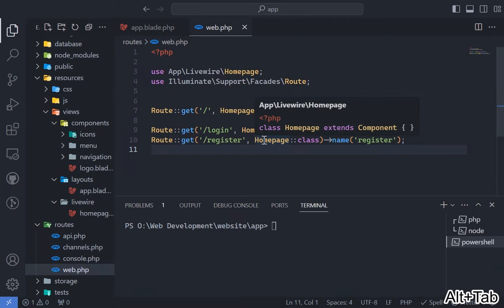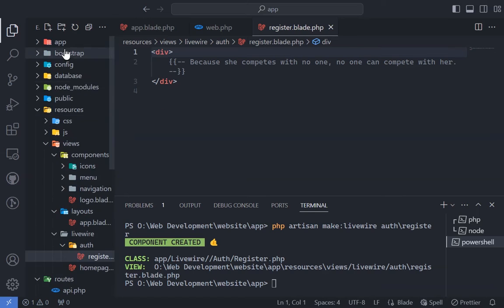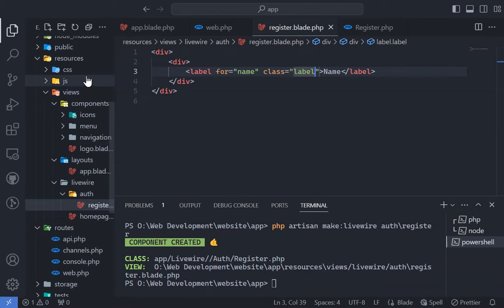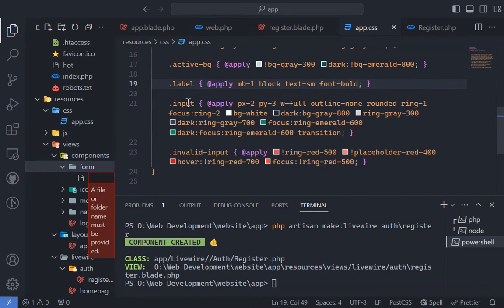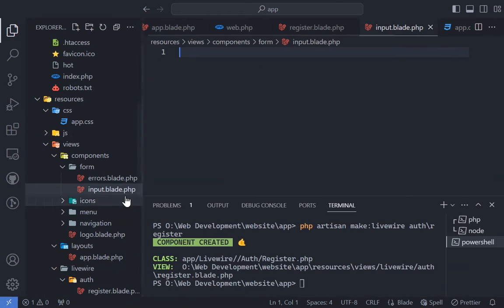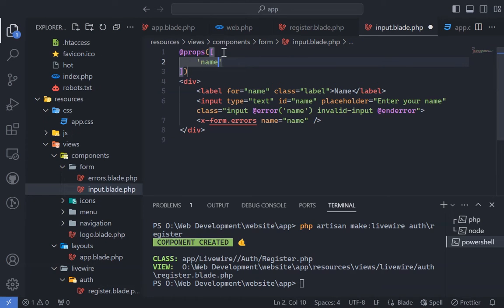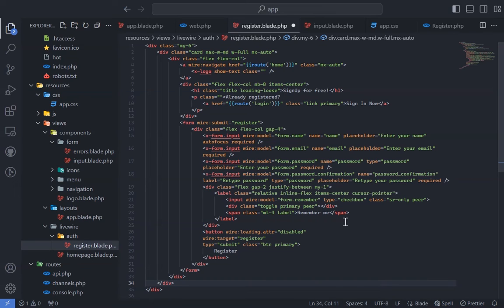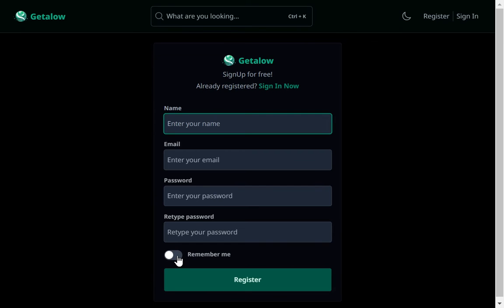Designing User Registration Page with Laravel/Livewire, Tailwind CSS, and Alpine js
Join us in this web development tutorial as we embark on creating a user registration page with Livewire, Tailwind CSS, and Alpine.js. Follow the step-by-step process of designing the page, including input components and error handling. Happy coding!

Most popular videos on Code Flow

#02 iphone charging but not turning on, iPhone stuck on red battery screen - solve it at your home

#06 Unable to charge your device 🔋 battery error j1, j2, j3, j5, j7, G530, and all other samsung device

#09 MSI B450 PRO VDH MAX Front Panel Setup | JFP1 Panel | Power SW, Power LED, HDD LED, Reset SW

#10 [Fix 2021] - Emmet is not working in vscode react/js extension file, tab auto completion not working

#11 How To Get the Free HEVC Codec for Windows 11, 10, 8 / H.265 / HEVC Video Extensions